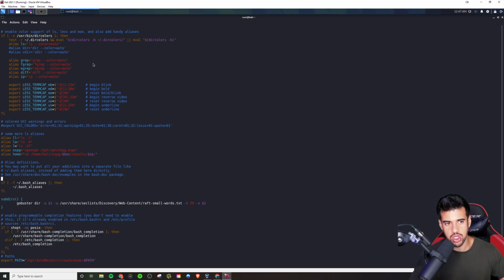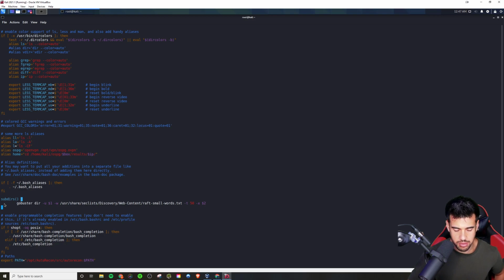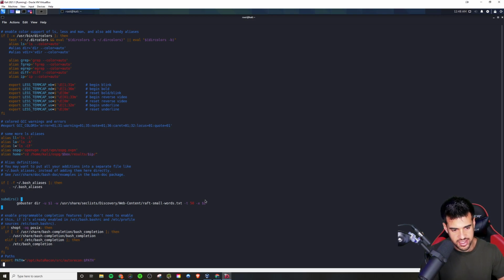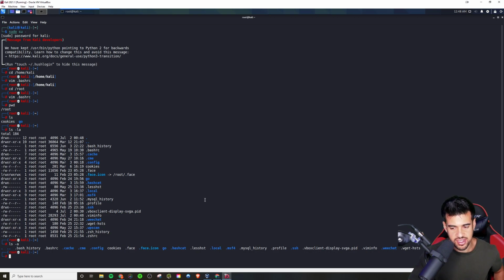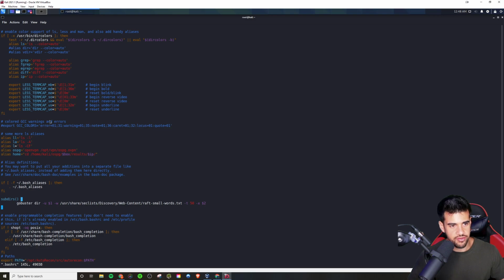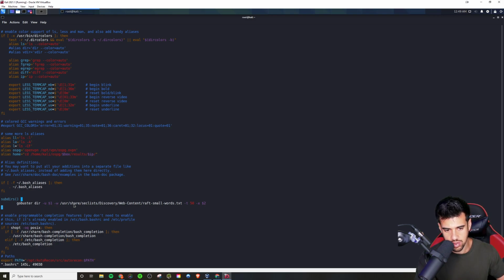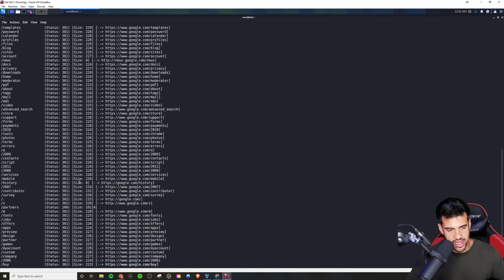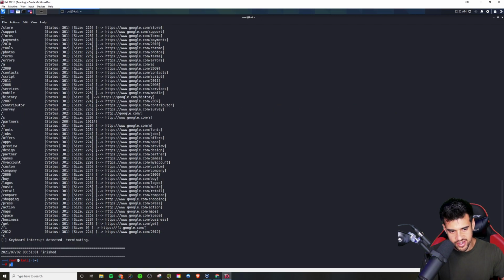The Fastest Way to Brute Force Sub Directories - OSCP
In this video of what you need to know for OSCP, I cover the fastest way to brute force sub directories using a Linux shortcut